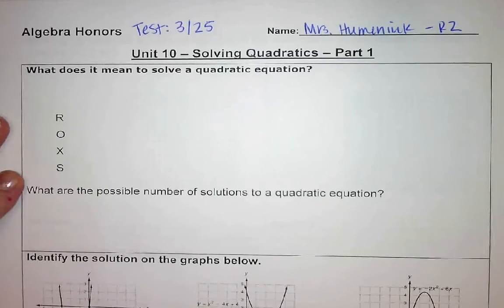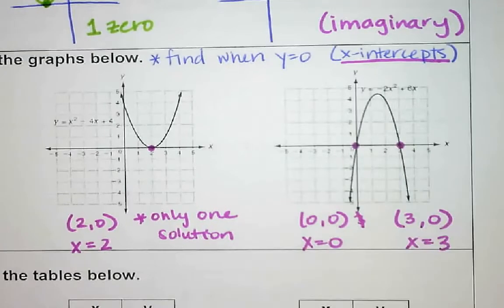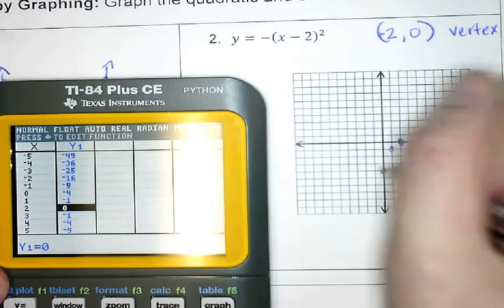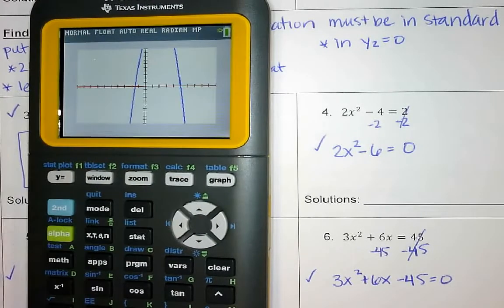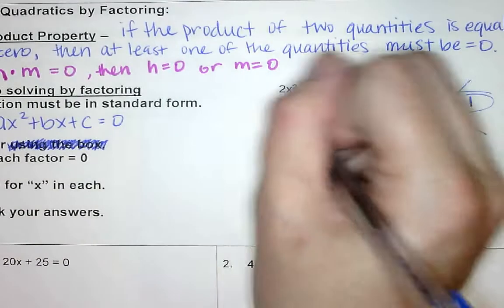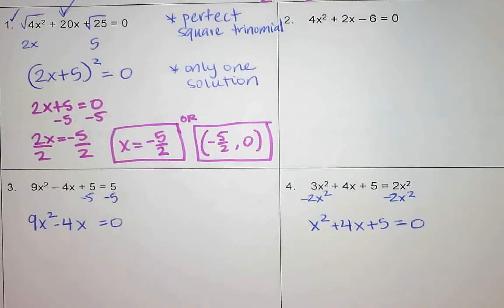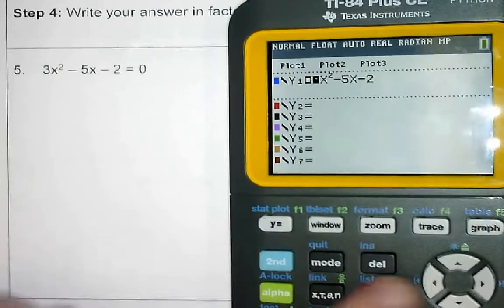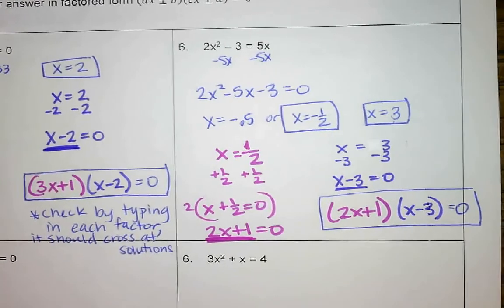Alg Hon Unit 10 Day 1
Solving Quadratics by graphing and factoring